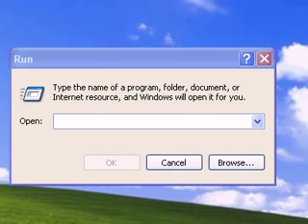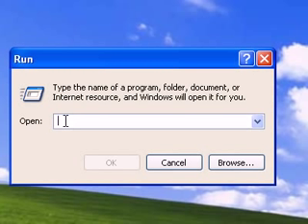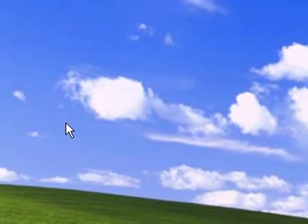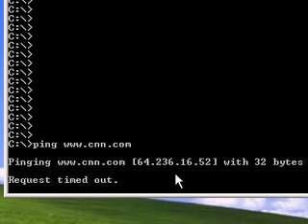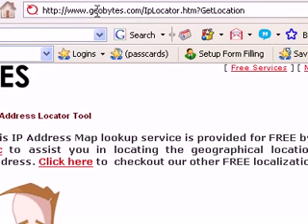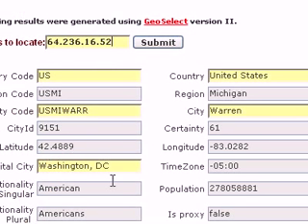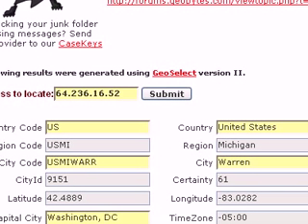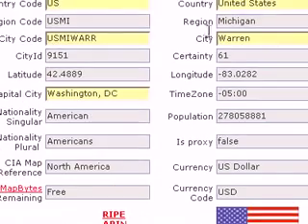How to find the IP address of a web site